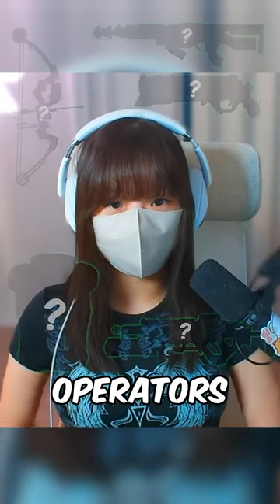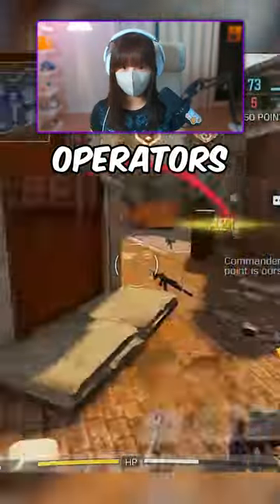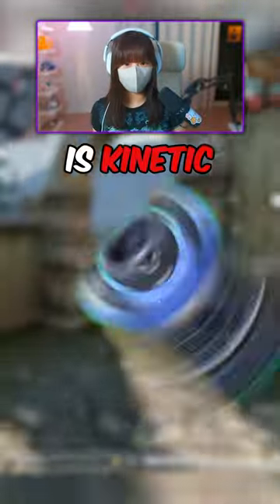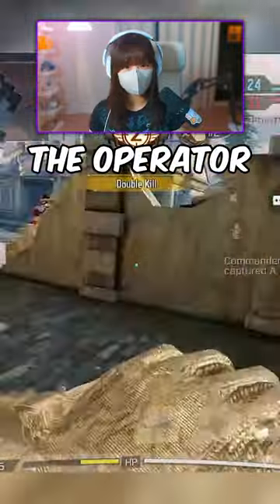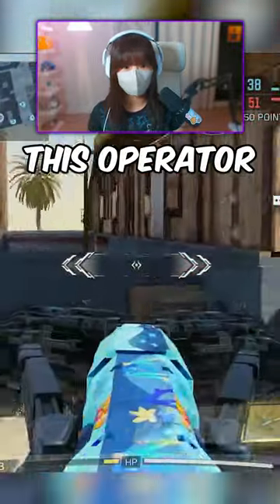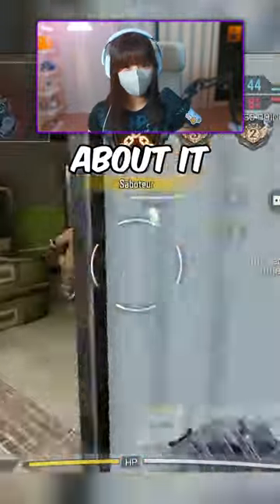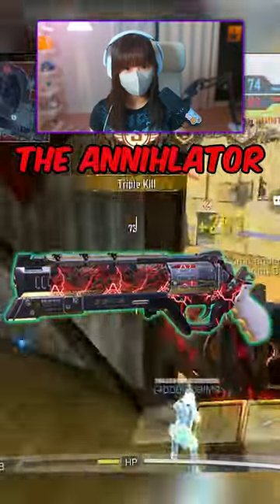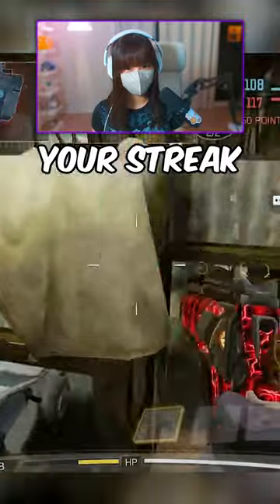Top 5 Operators you need to master to be cracked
Hello, I’m Aerith! I’m a Competitive Female Call of Duty player and I make montages and stream daily. I edit on Premiere Pro and record with an Elgato Capture Card.

My Social Medias:
Twitter ♡ @Axrith
Instagram ♡ Aerithcodm
Trovo ♡ Aerith
Tiktok♡ Aerithyt